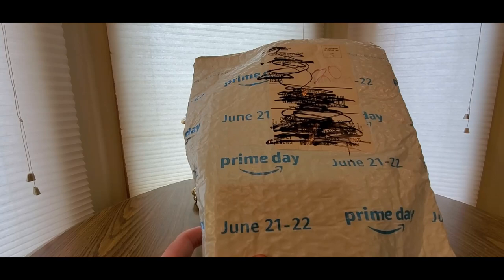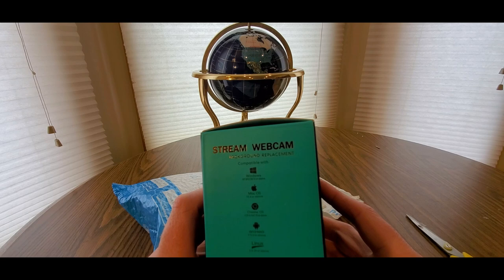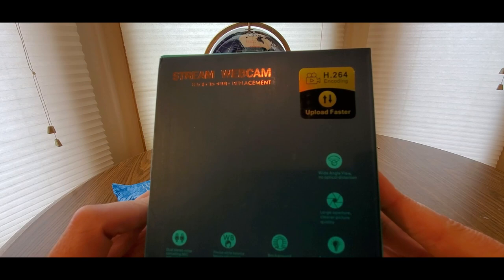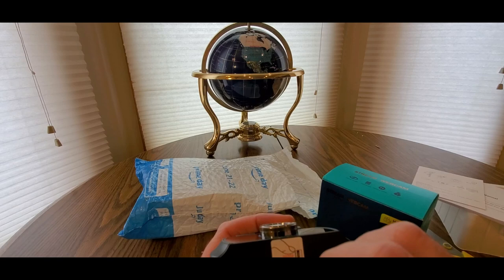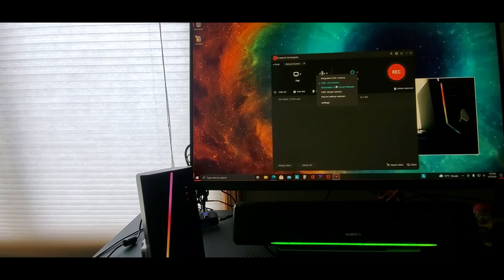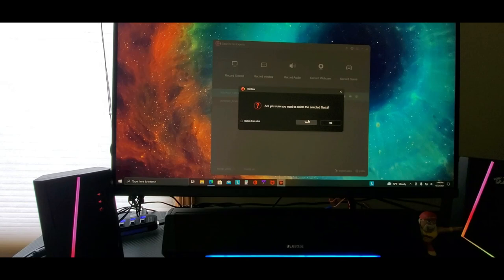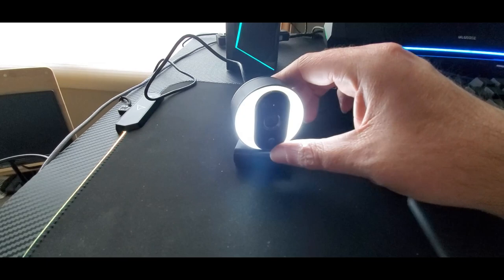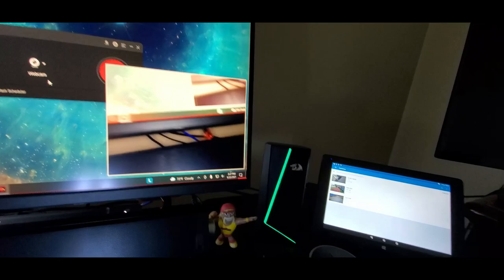THE BEST FULL HD WEBCAMS FOR MAC AND WINDOWS AND MORE UNZANO WEBCAMS AMAZON UNBOXING VIDEO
Full HD Webcam 1080P, Streaming Camera, Webcam with Microphone, Wide Angle USB Computer Camera with Facial-Enhancement Tech, Webcam for Desktop Laptop PC Mac, Video Conferencing, Skype, YouTube

+++MORE GOODIES

30days free amazon music

2 FREE audible books Amazon Kindle

(MSTOUT2AC150)

10 dollars off YummyBazzaar